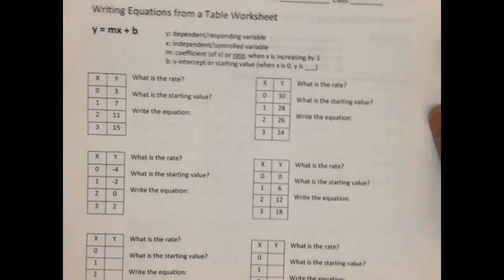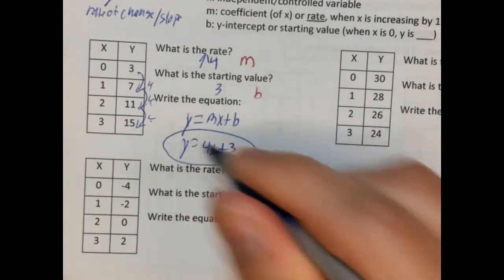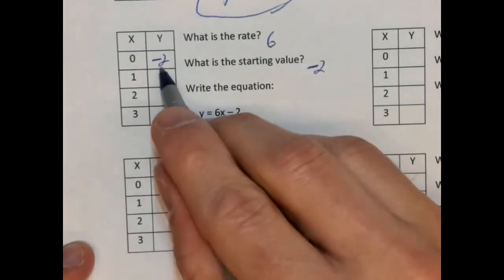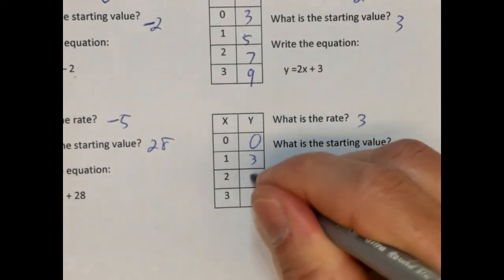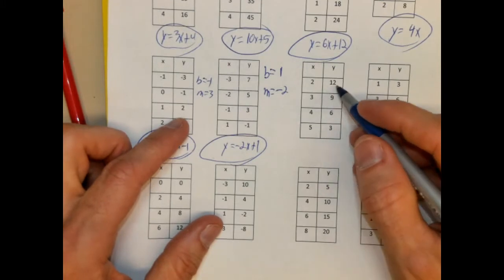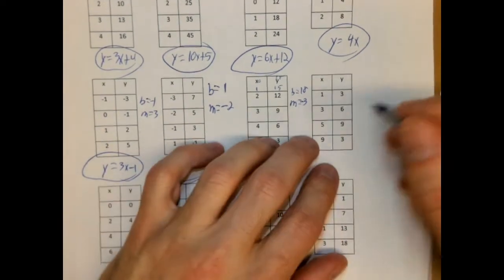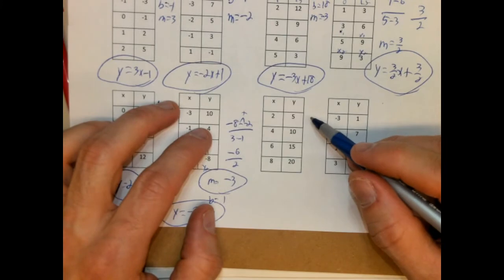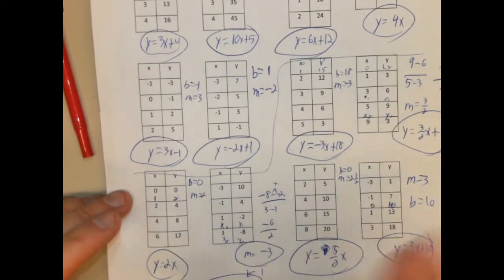1-3 Write Equations From Tables